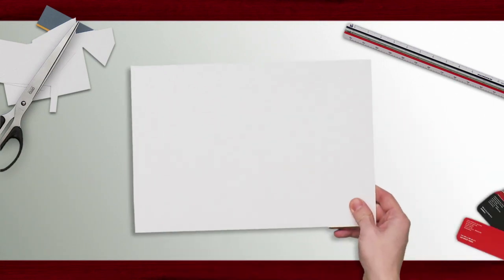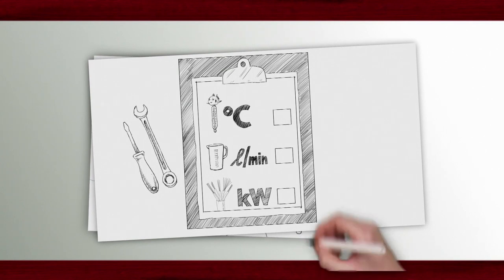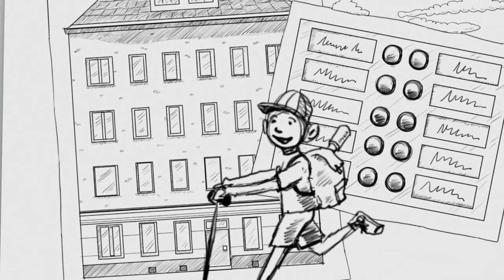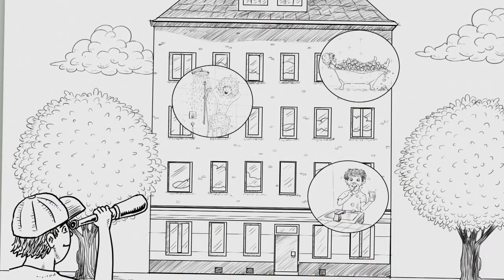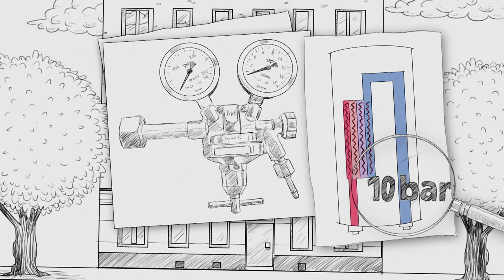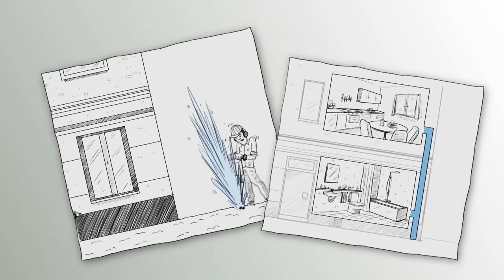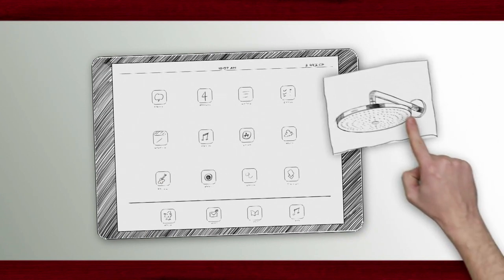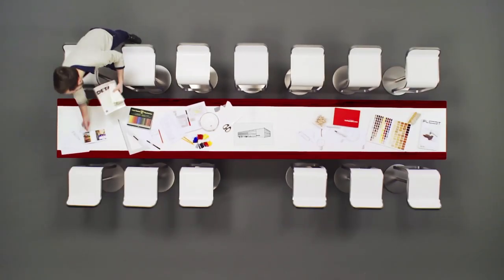What to consider when using instantaneous water heaters?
In our academy in Holzminden, we teach about innovative building technology: the application of instantaneous water heaters is our theme for today - simple and easy to understand! Click now.